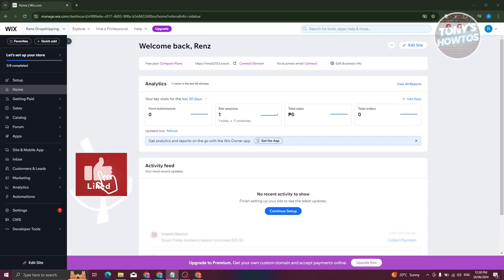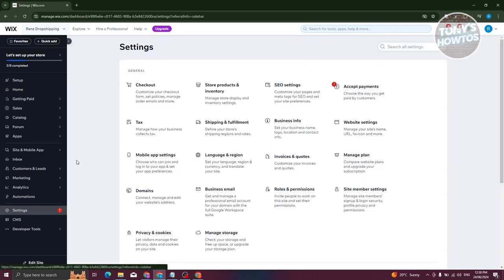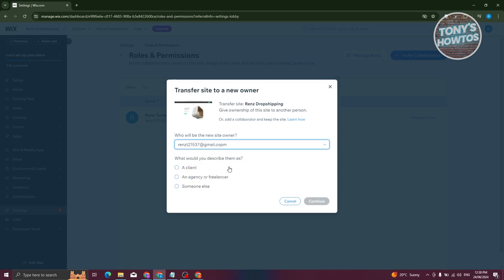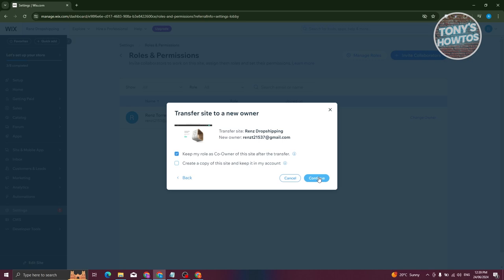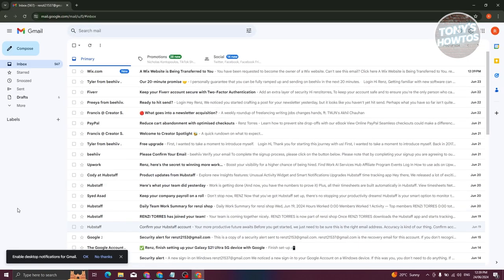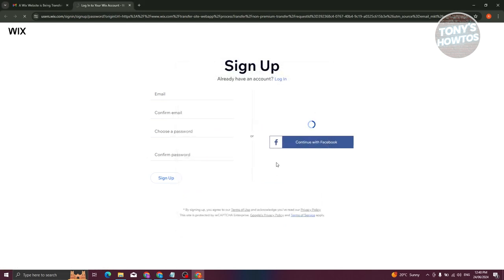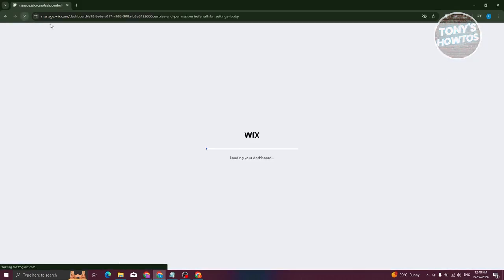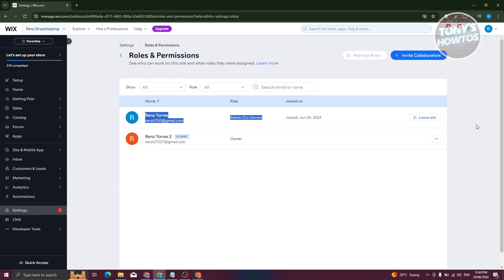How to Transfer Wix Website to Client | Ownership Change (2024)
In this video, I show you How to Transfer Wix Website to Client | Ownership Change in 2024. The quick and easy tutorial How To Deliver Wix To Client. Do you want to know step by step how to transfer ownership of wix website in 2024? Yes? Great!